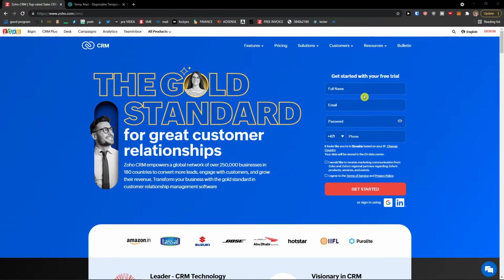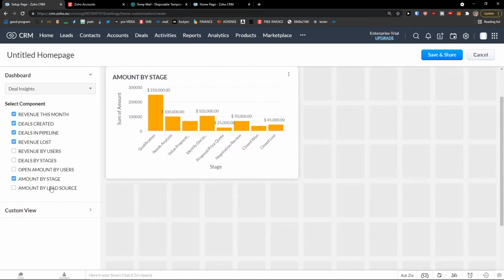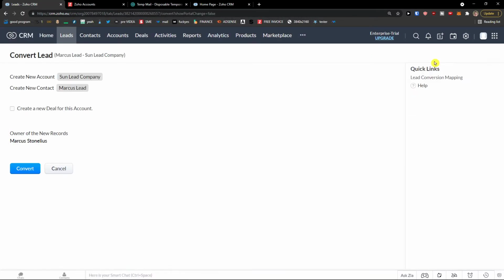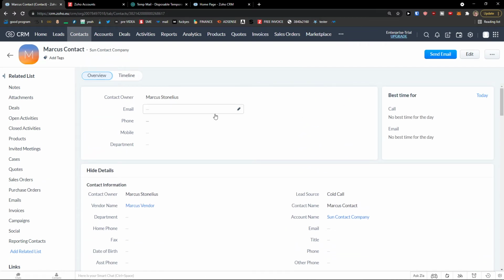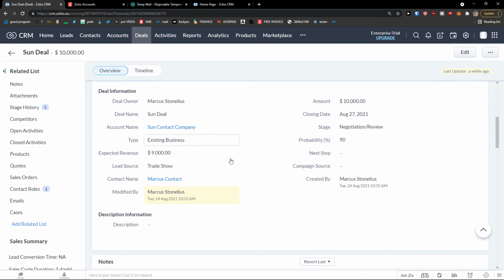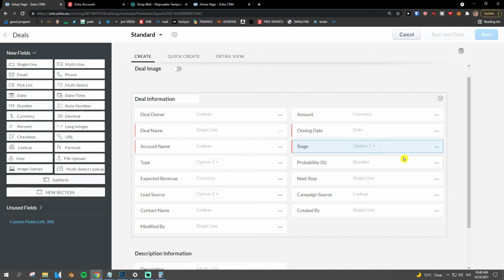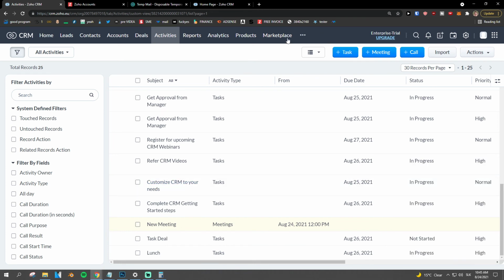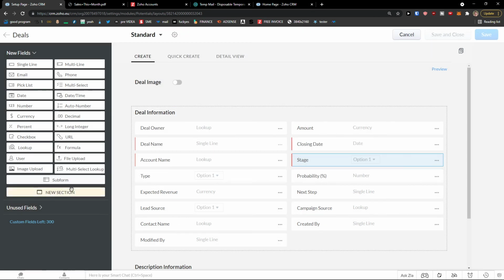ZohoCRM Tutorial For Beginners 2021 - How To Use ZohoCRM for Small Businesses!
Timestamps:
0:00 Intro
0:30 Registration
2:00 Walkthrough
3:45 Home
5:55 How To Add Leads In Zoho CRM
11:30 How To Add Contact in Zoho CRM
14:40 How To Add Account In Zoho CRM
16:50 How To Add Deals In Zoho CRM
20:15 How To Add Product
24:25 How To Add Activities (/Task/meeting/call)
29:00 Reports/analytics

In this video you will find out How To Use ZohoCRM for Small Businesses!